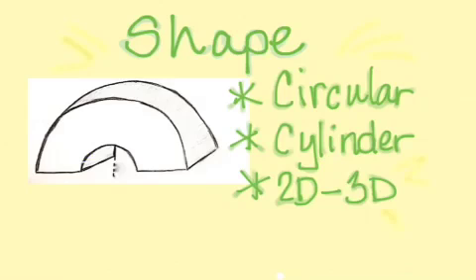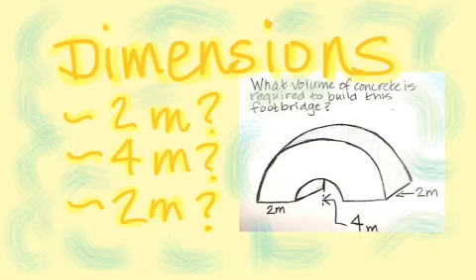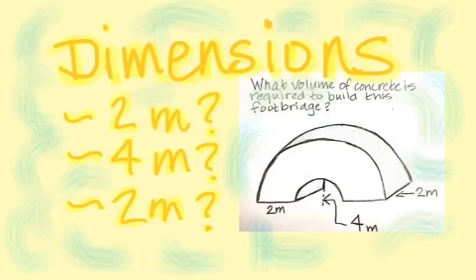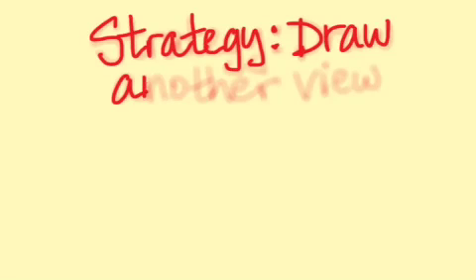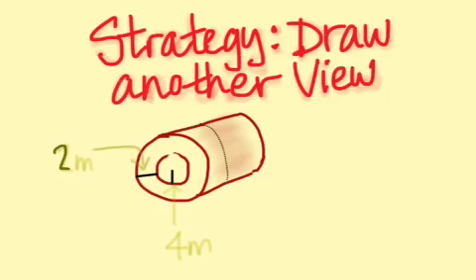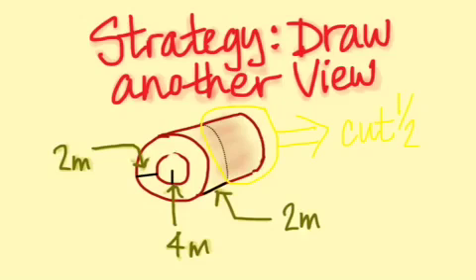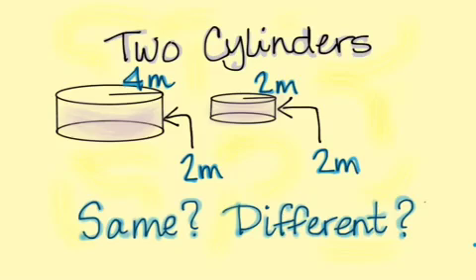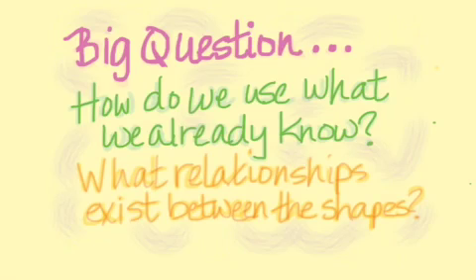How I'll Use Doceri In My Classroom